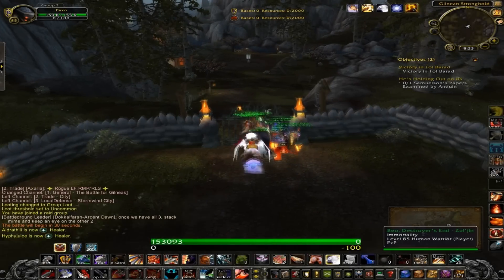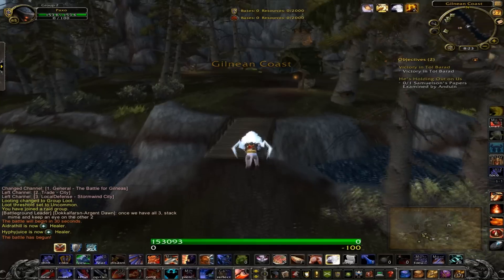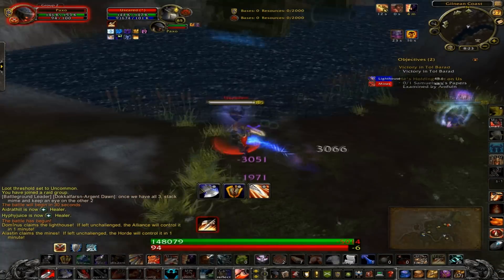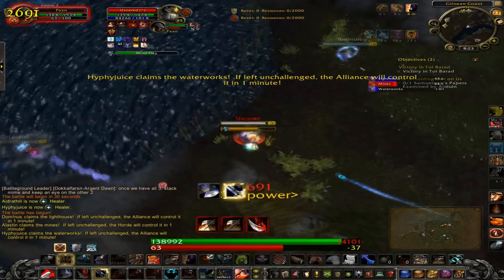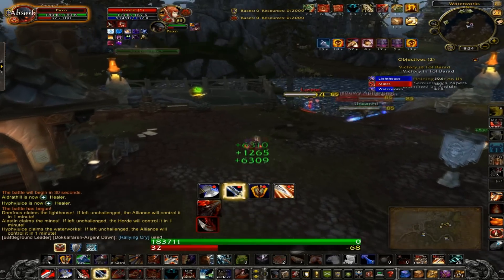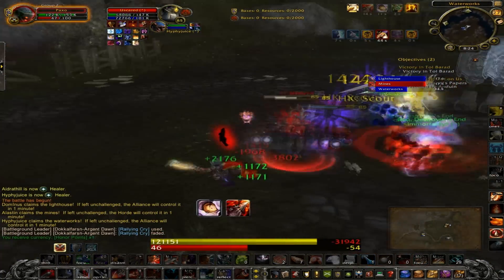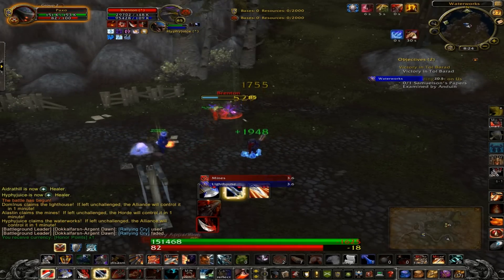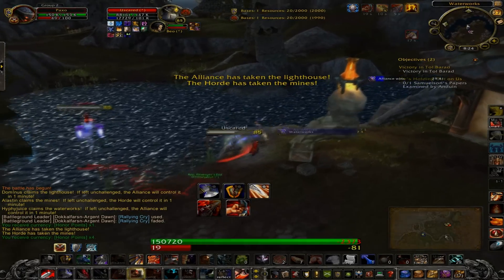BG Tips: Get WaterWorks Everytime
gonna do a few these and in this one i show how to get waterworks in battle for gilneas every time at the start of the bg

paul atrocity - erotic fantasy